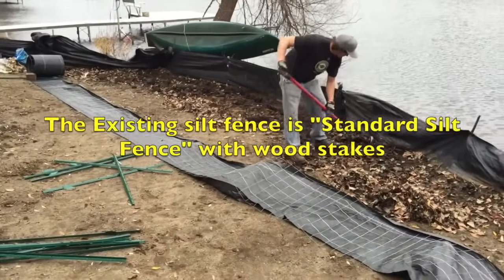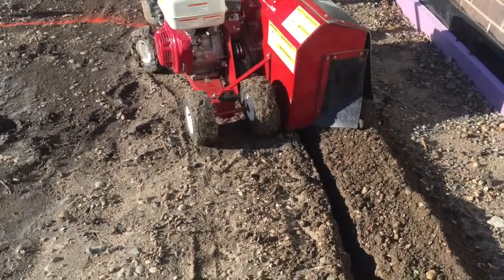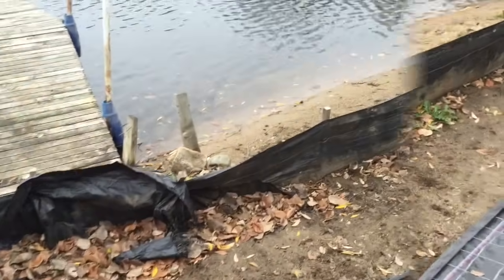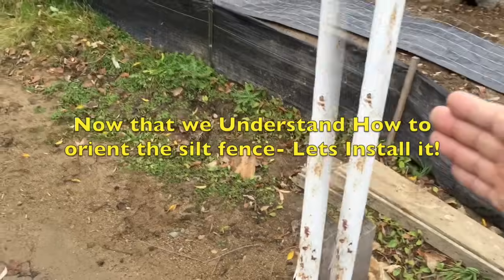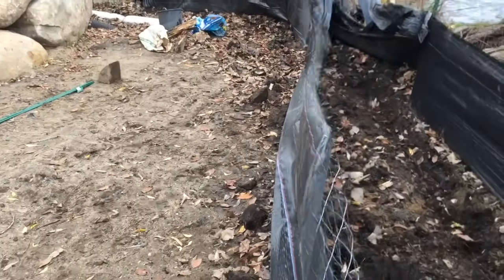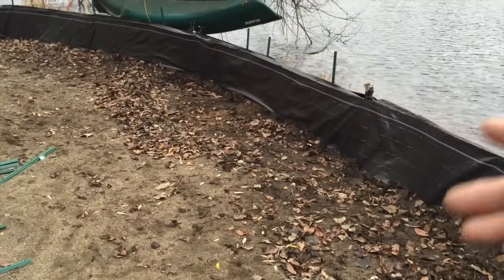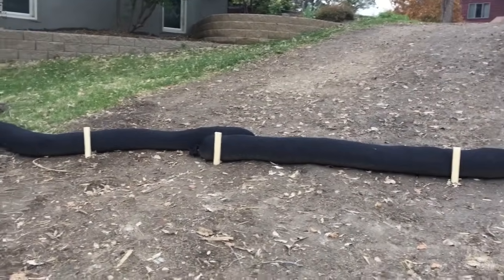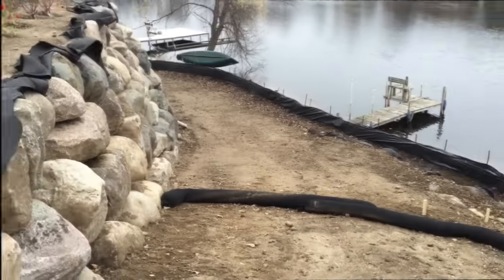Erosion Control and Silt Fence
Complete Guide to Silt fence, Steel Re-inforced silt Fence,  Erosion control, Bio Logs and Installation. We cover a variety of erosion control methods.

DirtMonkeyUniversity.com  and DirtMonkeyU.com